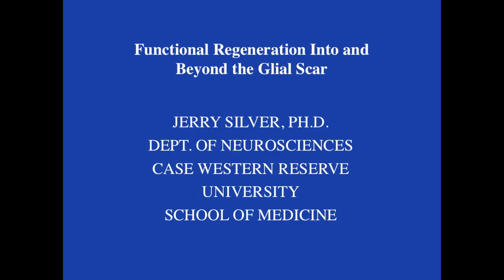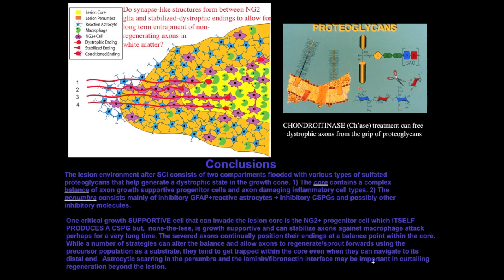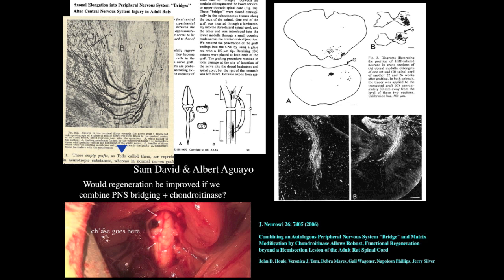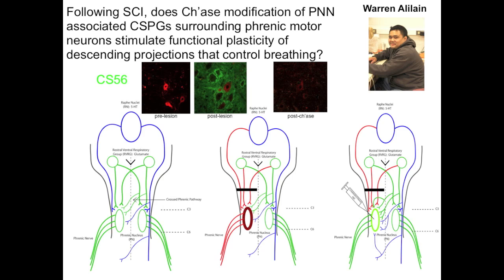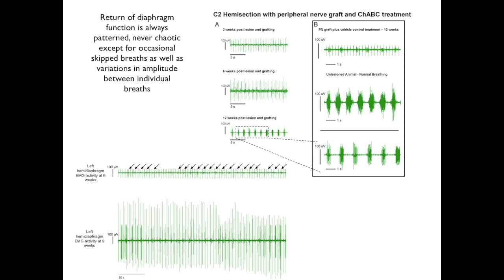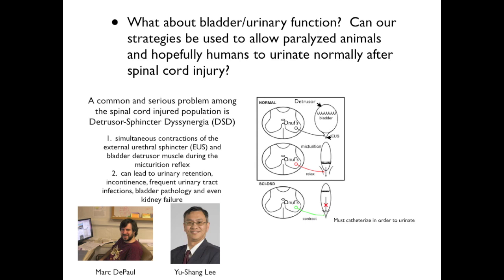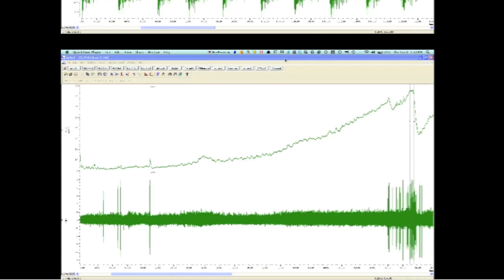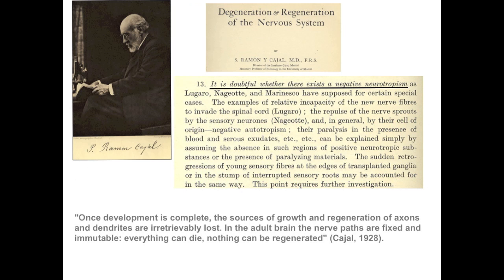Working2Walk 2011, Jerry Silver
ROBUST FUNCTIONAL REGENERATION BEYOND THE GLIAL SCAR
Jerry Silver, PhD, Professor, Department of Neurosciences, Case Western Reserve University
Over the past several years, we have concentrated our efforts learning whether molecules that glia produce to generate normal axon boundaries in the embryo are re-expressed by reactive astroglia in the scar that develops after injury. One of the most interesting families of extracellular matrix molecules, the proteoglycans, were first discovered by my lab to be major players in creating developmental as well as regenerative glial boundaries. We developed in vitro assays using gradients of proteoglycans that, like the in vivo glial scar, create dystrophic endings on regenerating adult axons. This result taught us that it was not just the presence of proteoglycans in the scar that was important for growth inhibition but also their spatial patterning. This breakthrough enabled us, for the first time, to begin to dissect the molecular and cellular machinery of this unusual axonal ending and learn why axons in a dystrophic state undergo long distance retraction from the lesion epicenter, how they interact with other types of cells, such as stem cells, inflammatory cells or CNS macroglia and how axons in the dystrophic state can be re-energized into a growth state. Our ultimate goal is to develop strategies to overcome inhibitory molecules and axonal dieback after injury in order to promote functional regeneration. An exciting development is our recent demonstration that combining (1) a long segment of autologous peripheral nerve as a "bridge" to bypass a hemisection lesion of the adult rat spinal cord with (2) inhibitory matrix modification via chondroitinase at the PNS/CNS interfaces allows regenerating axons to exit the bridge, form functional synapses, and restore useful movement to the once paralyzed limb and robust functional recovery to the diaphragm. This new strategy shows clearly, for the first time, that long distance regeneration, with appropriate re-formation of functional connections, can be achieved in the adult after spinal cord injury.